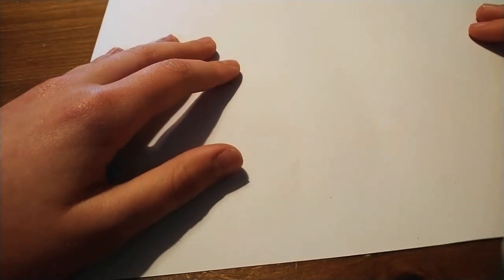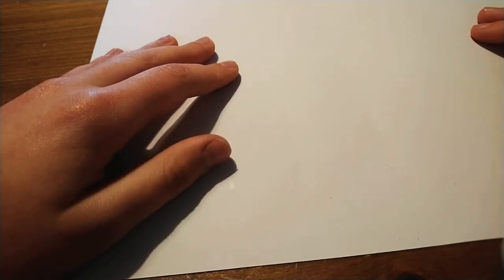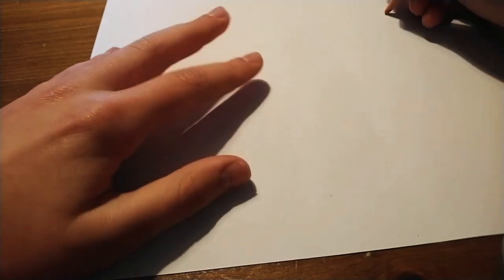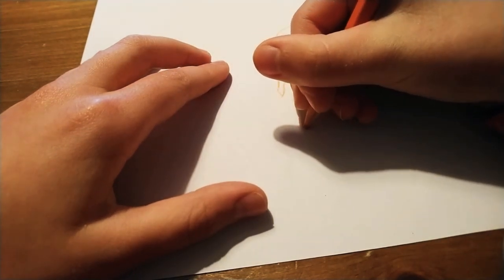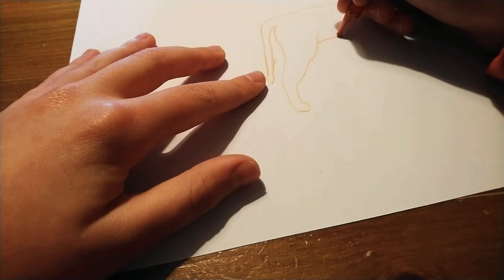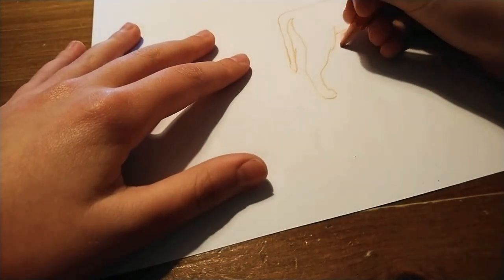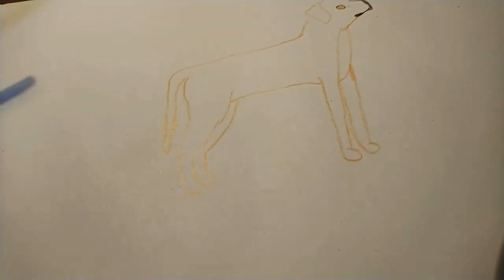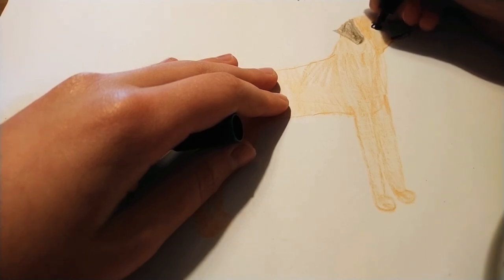Dog Drawing Tutorials/Rhodesian Ridgeback#4